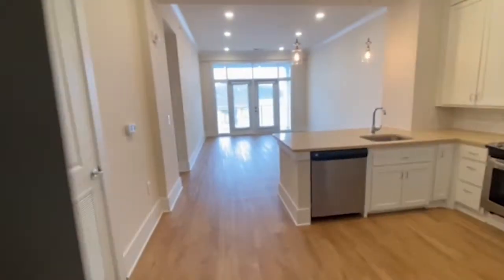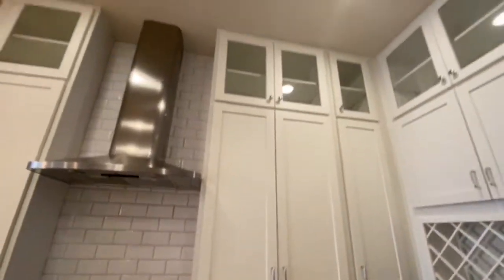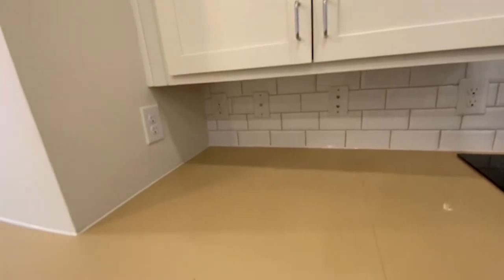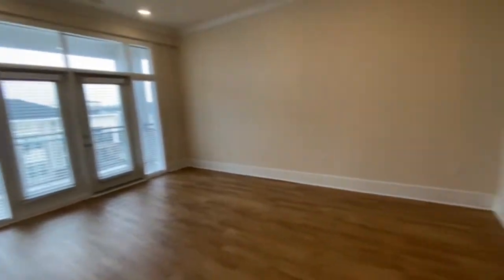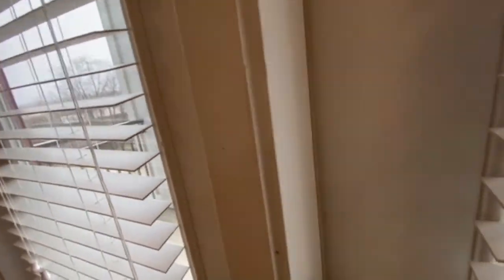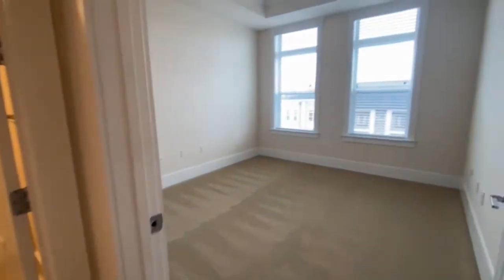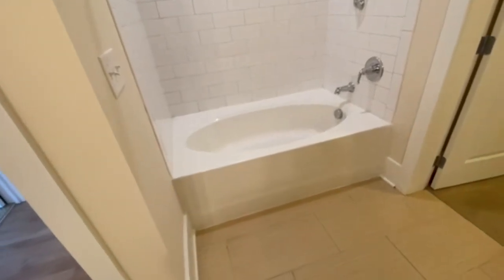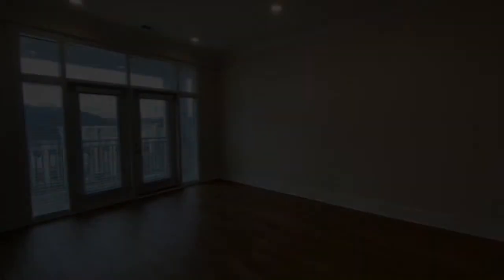1 Bed, 1 Bath (A2-1-A Floor Plan) at Holly Crest Apartments in Huntersville, NC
Holly Crest Apartments in Huntersville, NC

Modern simplicity + warmth… there’s something for everyone at Apartments at Holly Crest in Huntersville. You’ll find everything you need in our fabulous studios, 1 bedroom, 2 bedroom, and 3 bedroom luxury apartments – we’ve left no detail untouched.

Each unit features the best in technology and immaculate finishes, including glass-front shaker cabinetry with built-in wine racks, chrome touches, ceiling fans, plank flooring, and quartz countertops.

The floorplans feature creative layouts with oversized showers, open kitchens with tons of storage, huge windows, and massive built-in closets.

Looking for an upgrade? Treat yourself to one of our ultra-luxury units with crown molding and extra amenities throughout. No matter whether you need a studio, one, two, or three bedrooms, take a look below – we’re confident you’ll love our new apartment floorplans at Holly Crest.

Holly Crest is an apartment village characterized by attention to detail and intentional, custom design centered around four distinct entertainment plazas.

This community redefines luxury apartment living offering 35,000 square footage of outdoor gathering space and 15,000 square footage of interior amenity spaces.

You won’t want to leave this refuge when coming home from a long day of work — relax in the spa with men’s & women’s saunas, sweat it out in our expansive fitness center or laugh with friends while enjoying some friendly competition on the outdoor gaming lawn with life-size chess pieces.

Enjoy golf? Practice your swing (no matter the weather) in our indoor golf simulator and putting green. Love your pup? Pets have their own spa for relaxing after playtime in the 1,800-square foot pet park.

And, if you have to do some work between play, we provide a fully equipped business center with office suites for private use. All this and MORE—just outside your door!